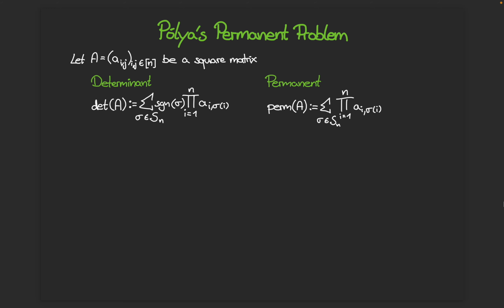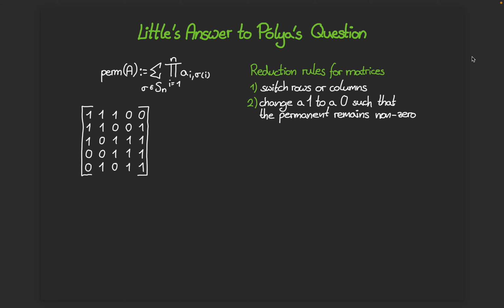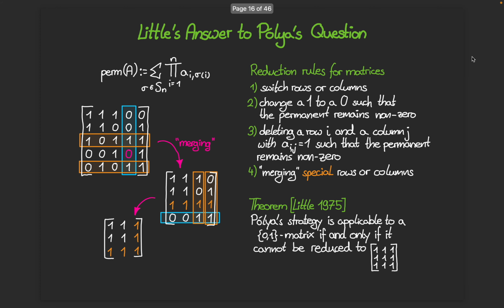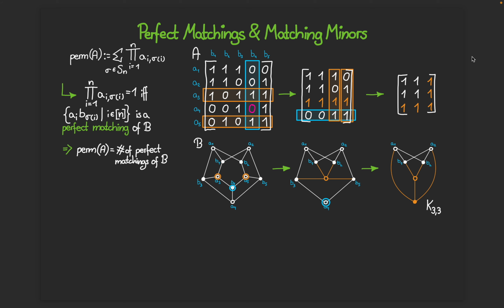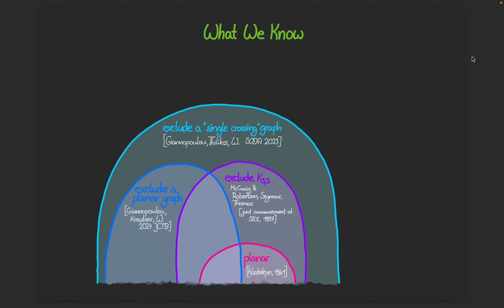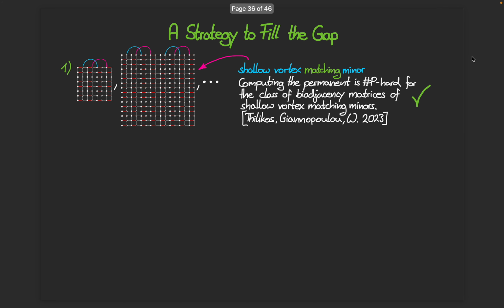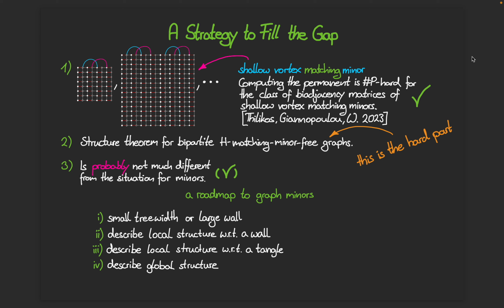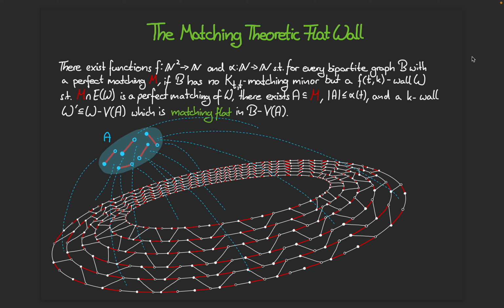STOC24 4 D 5 A Flat Wall Theorem for Matching Minors in Bipartite Graphs